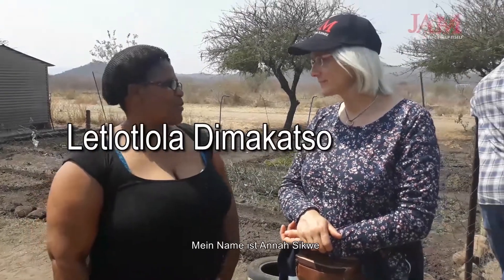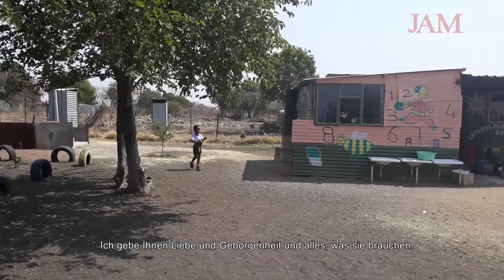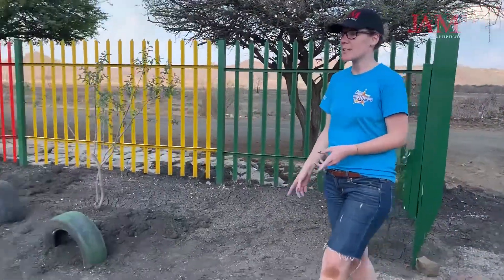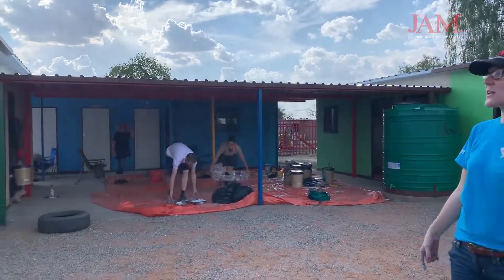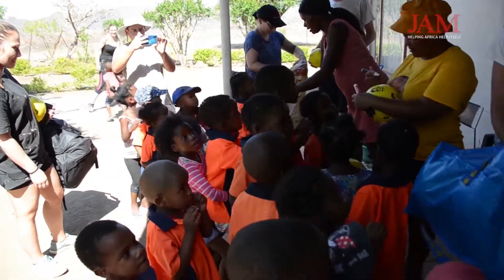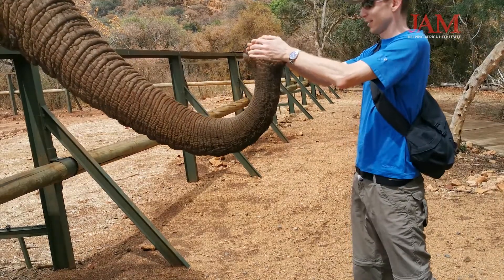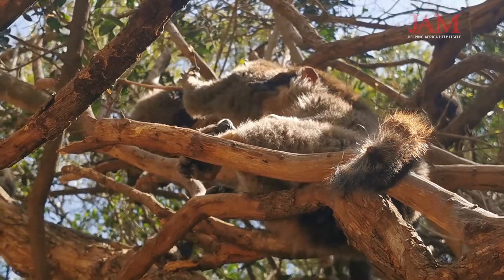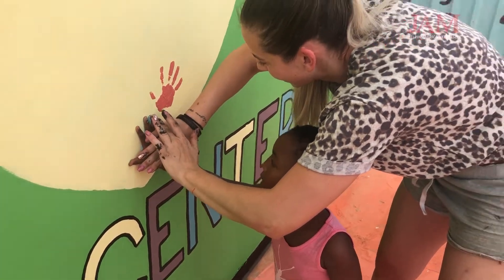Hilfseinsatz KITA "Letlotlola Dimakatso" 2019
Im November 2019 baute ein Team aus Freiwilligen die KITA Letlotlola Dimakatso in Südafrika neu auf.